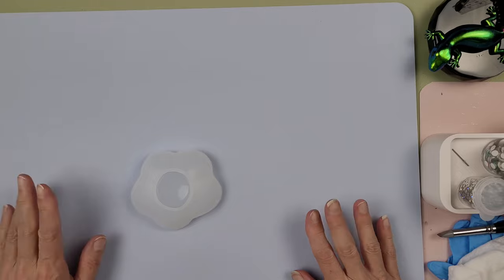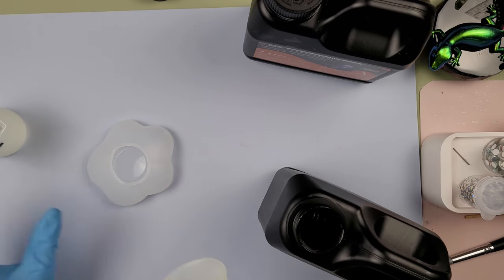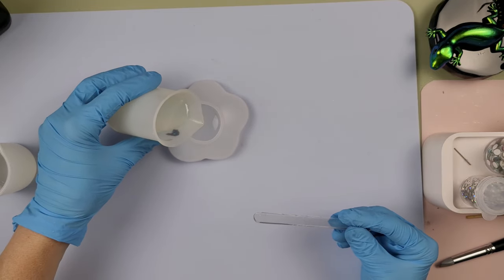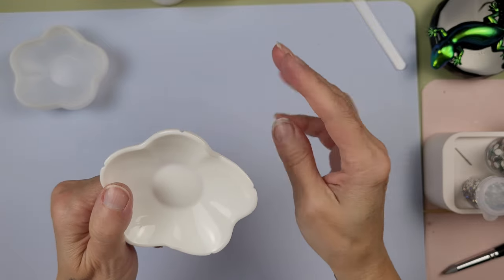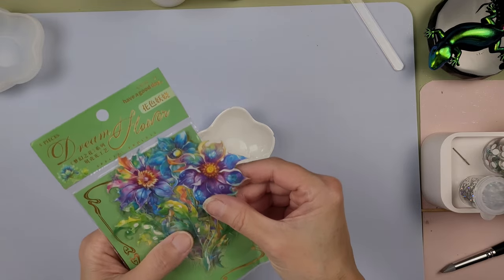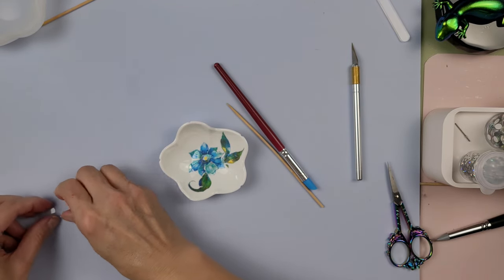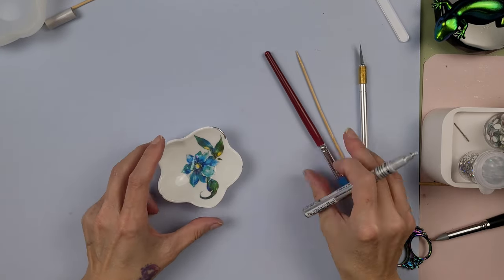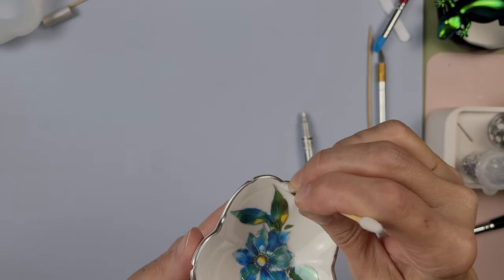Why This DIY Flower Dish Is Worth the Wait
📝TUTORIAL DESCRIPTION:📝
Looking for a fun DIY project? Check out this video on how to make a beautiful flower dish using polyurethane.

✅RESIN:
EPOXY:
UV:

✅COLORANT:
POWDER:
DYE:
✅MISC ITEMS